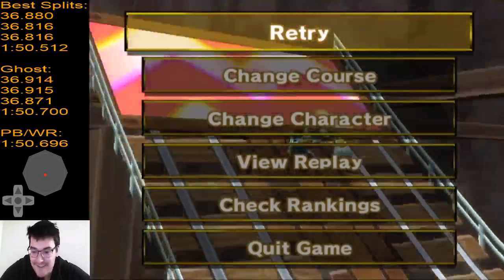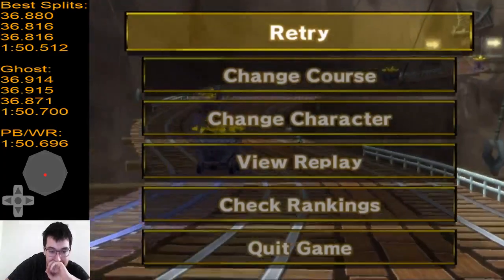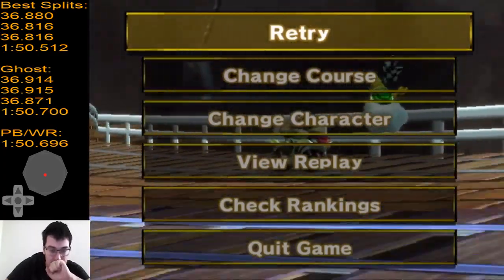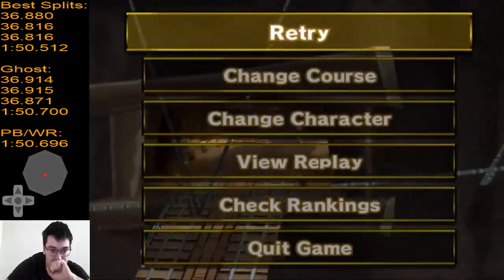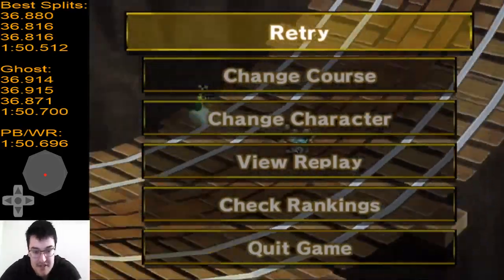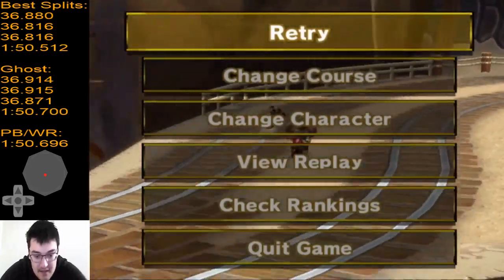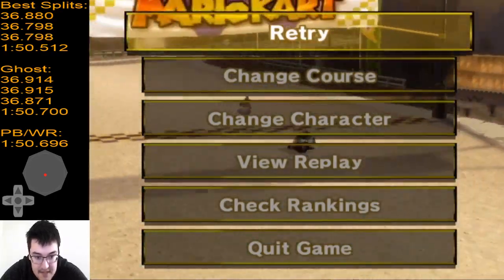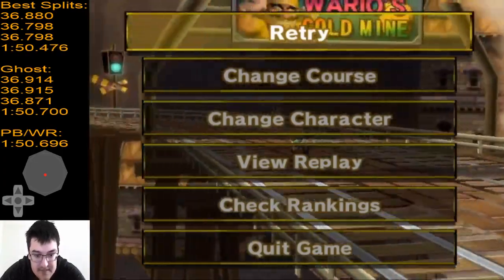WGM - 36.798 Lap 3 (Reaction + Input Display!)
crazy. improvable turnskip and wall bounce, no vince wheelie, no tas slip.